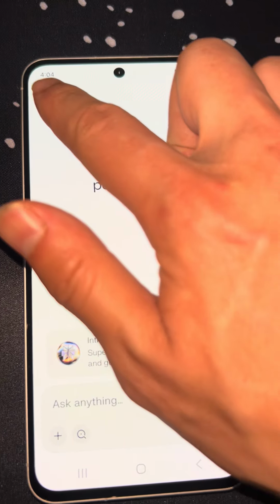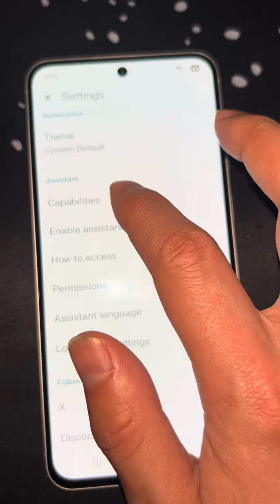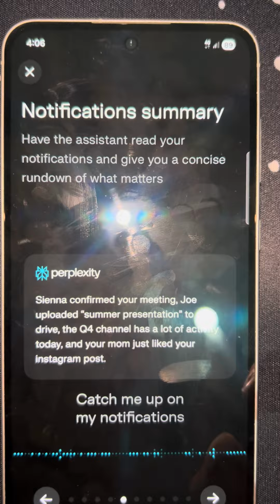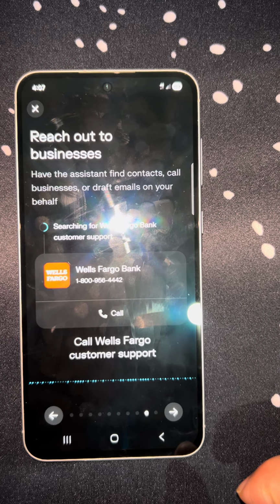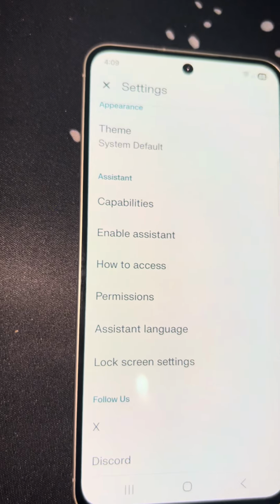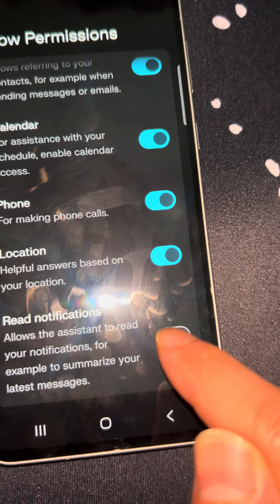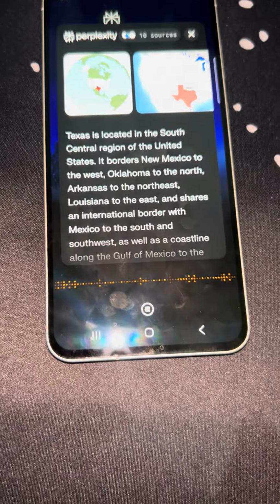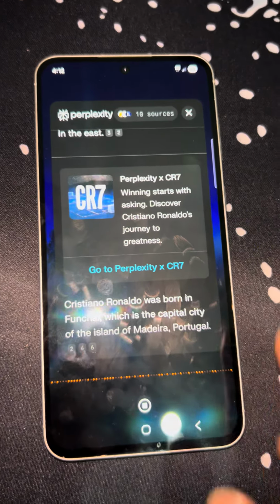How to use Perplexity as assistant